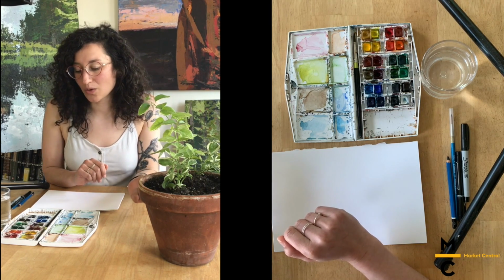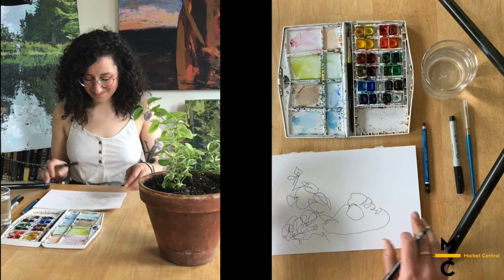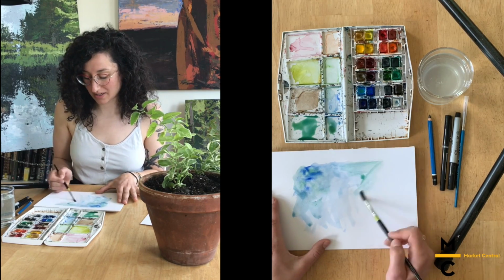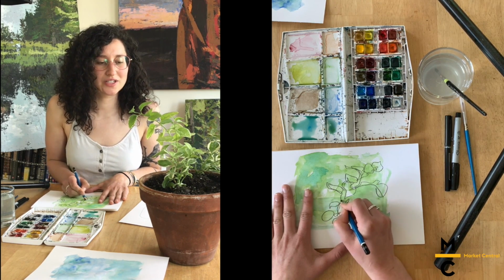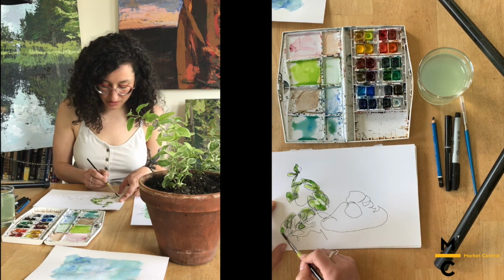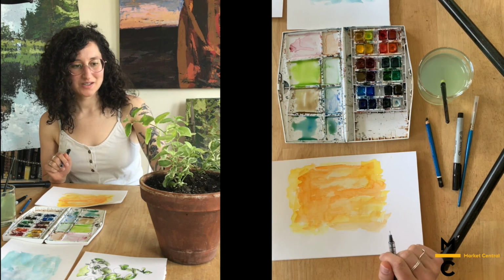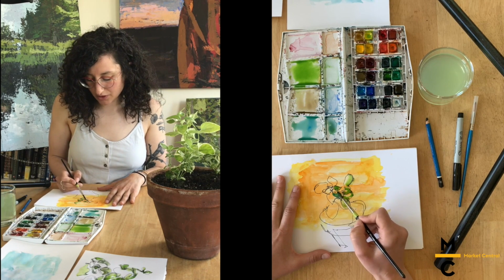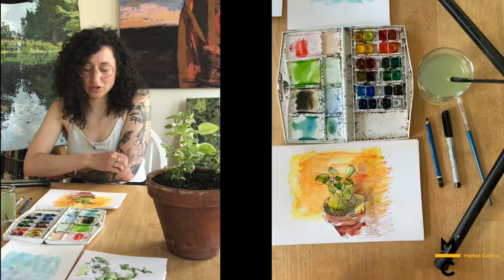Watercolor Class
Enjoy learning the basics of abstract watercolor painting, letting go of expectations and creating without judgement! Register for your corresponding kit on the Cobu app.